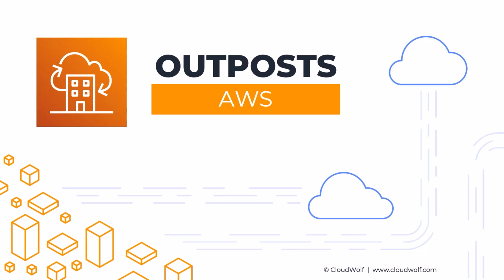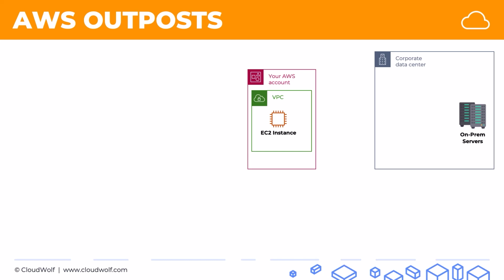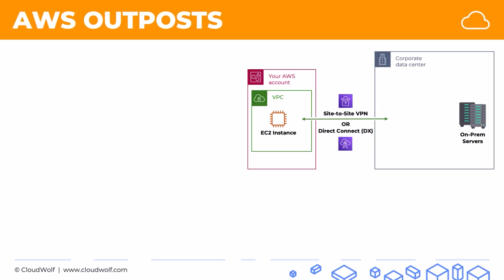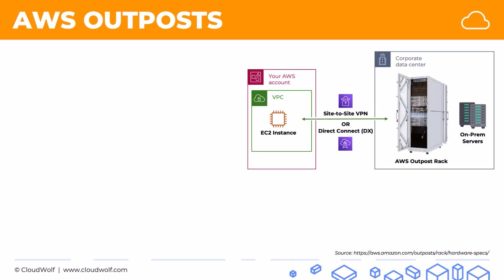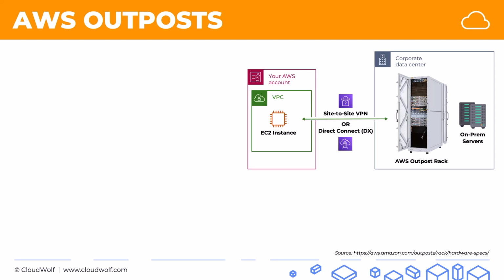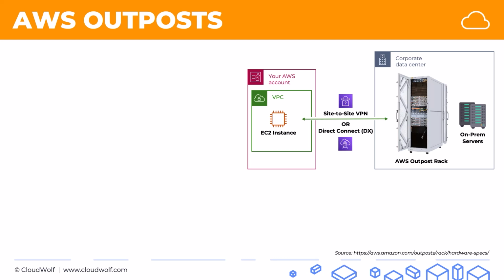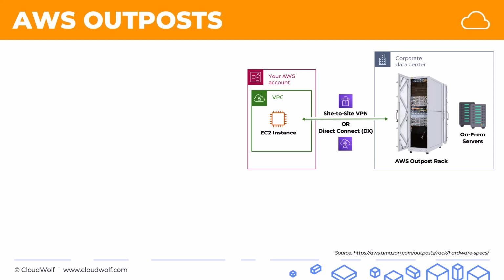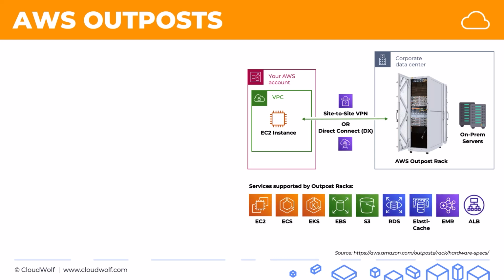Hybrid Cloud and Edge Computing – AWS Outposts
AWS Outposts allows you to run AWS infrastructure and services on premises for a consistent hybrid experience. AWS Wavelength embeds AWS compute and storage services at the edge of 5G networks for a faster application response time.